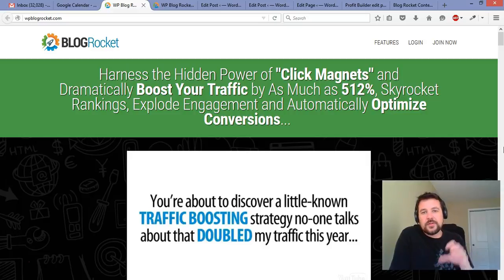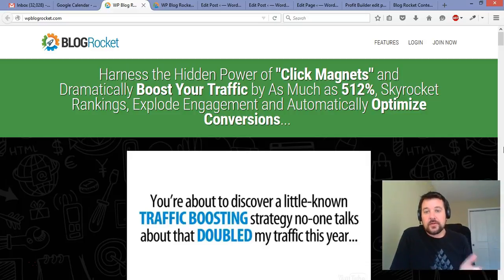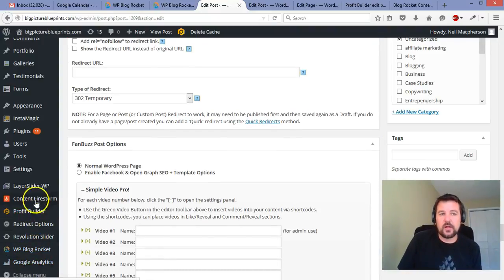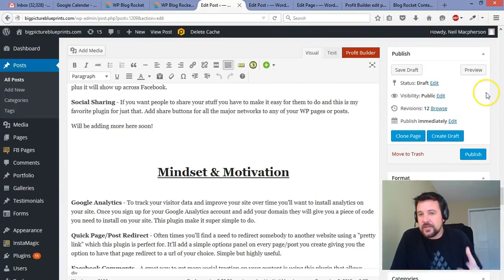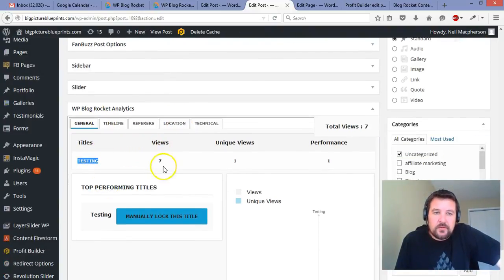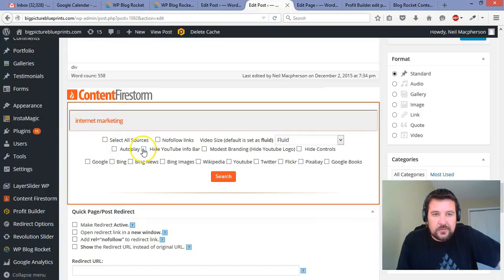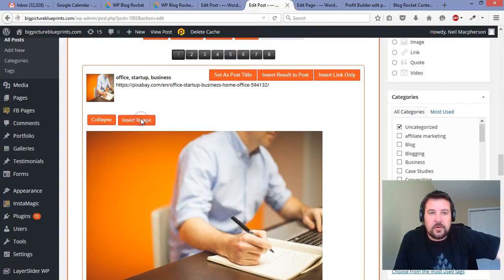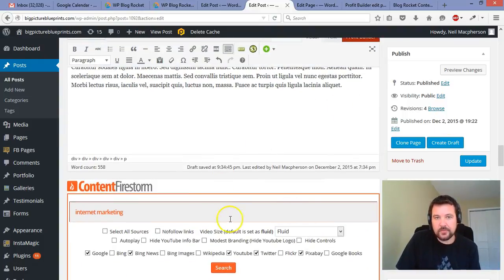Blog Rocket and Content Firestorm Review + Bonuses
for complete bonus details and the review of Blog Rocket and Content Firestorm.

Big Picture Blueprints (Internet Marketing, Motivation, Entrepreneurship) with Neil Macpherson will help you create the lifestyle you desire by showing you how to be successful in all of your endeavors with professional advice about internet marketing (making money online), self improvement, motivation, and mindset to greatly increase your business accomplishments and realization of your aspirations in life.